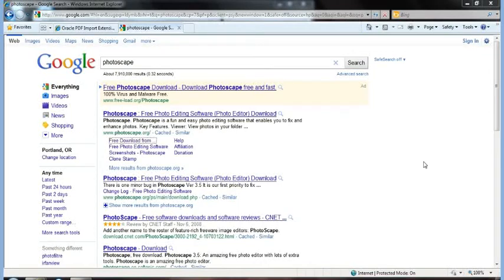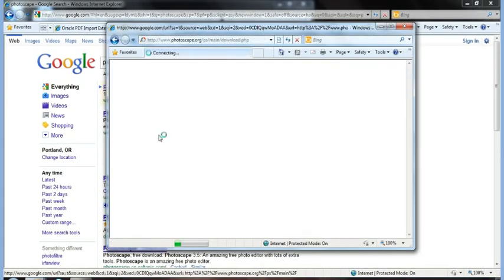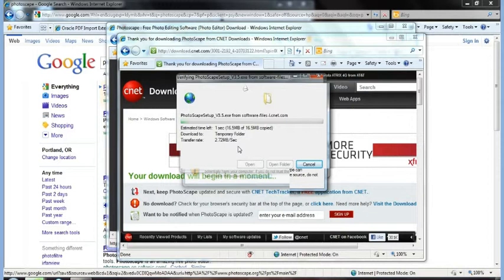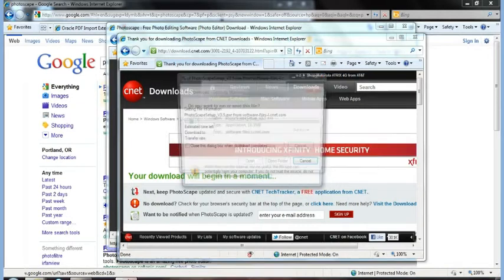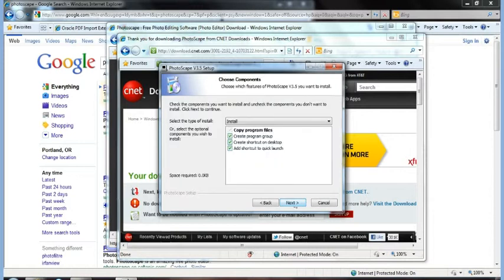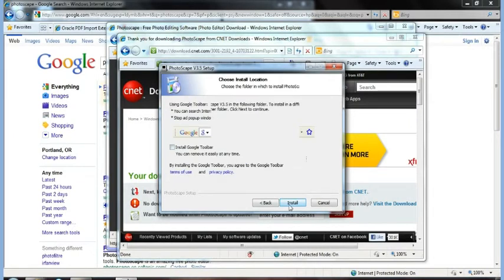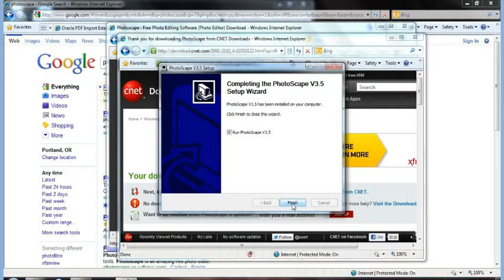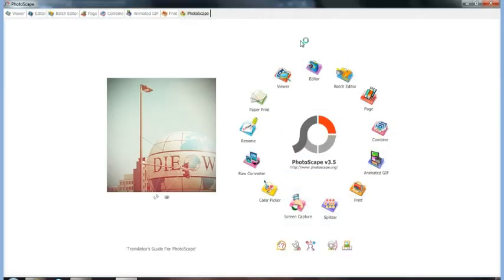Installing PhotoScape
PhotoScape is a great free image/photo program. This tutorial shows you the install process, so that you are less afraid to give the software a try.